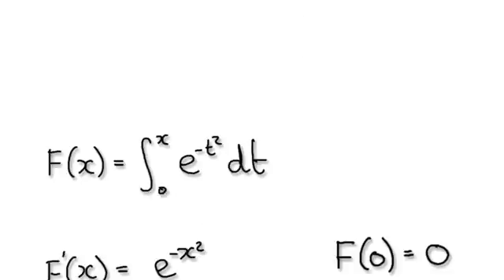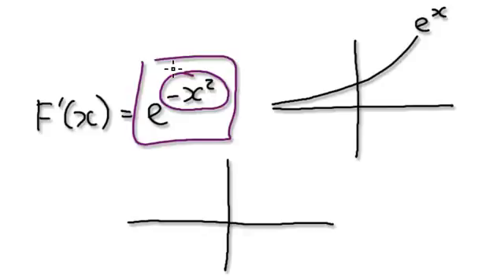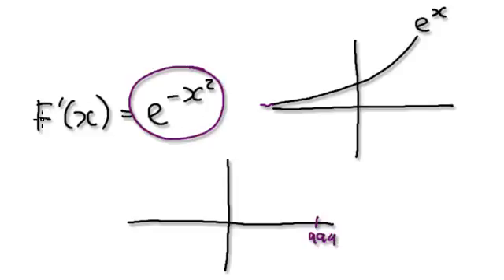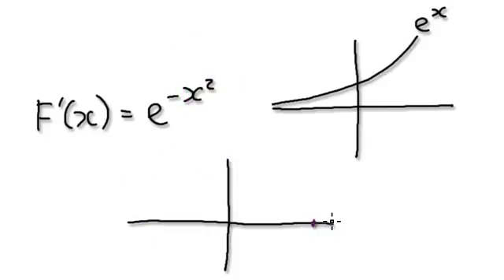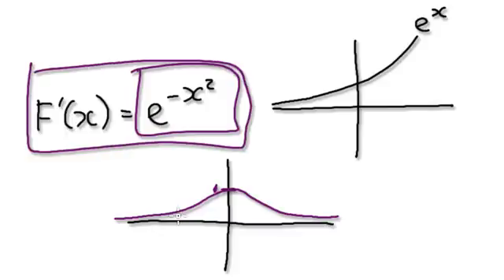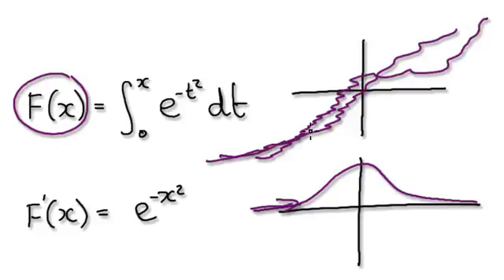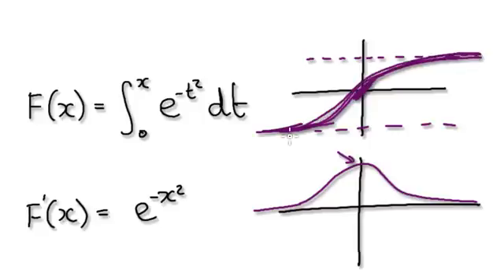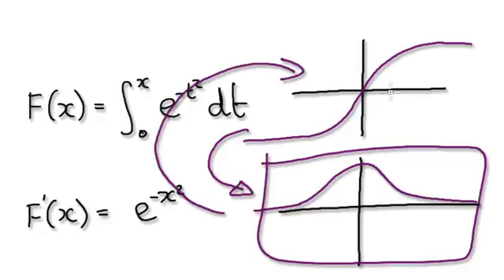Video 1686 - FTC2 and ERF Function - Part 5/8